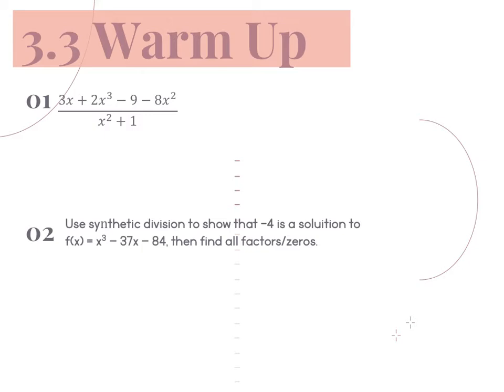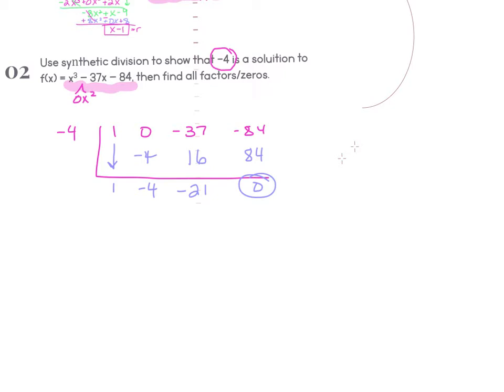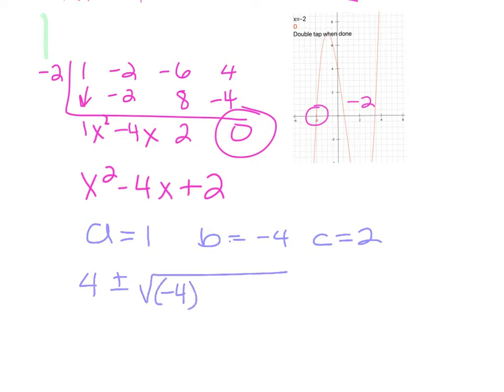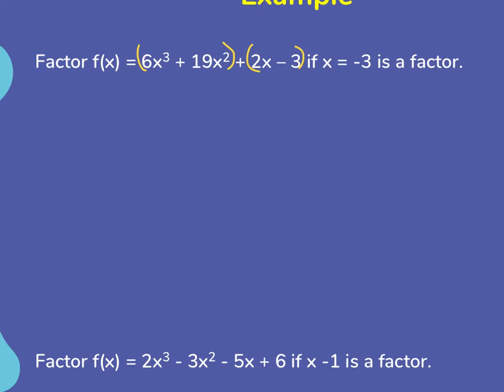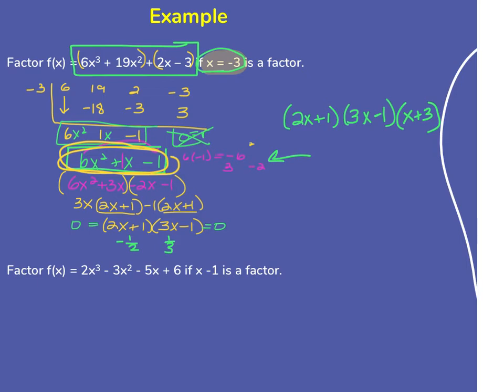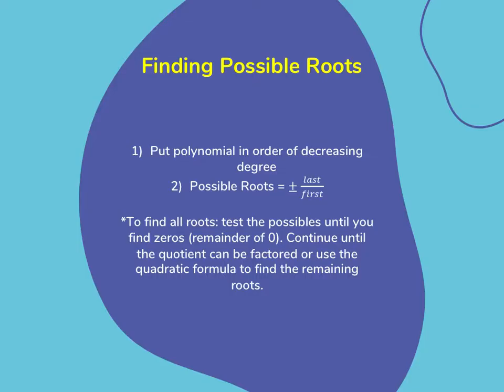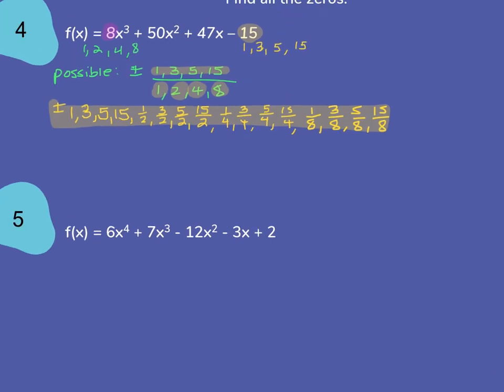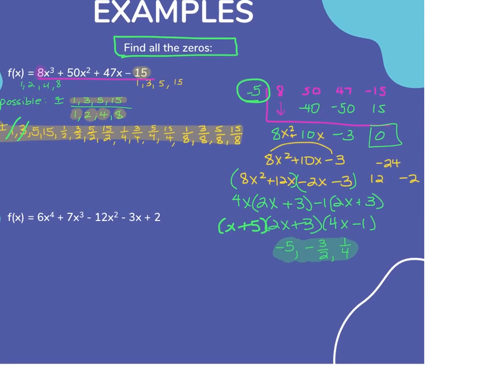11.30_3.4 Zeros of a polynomial